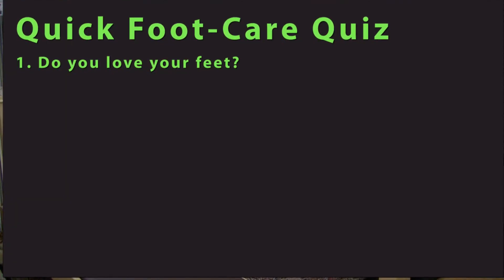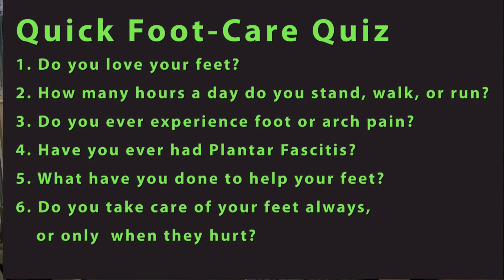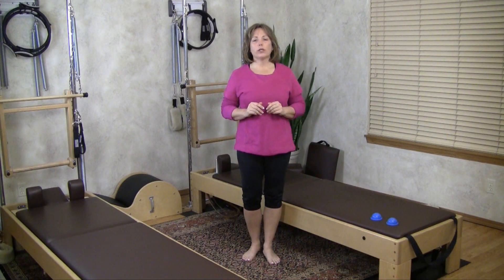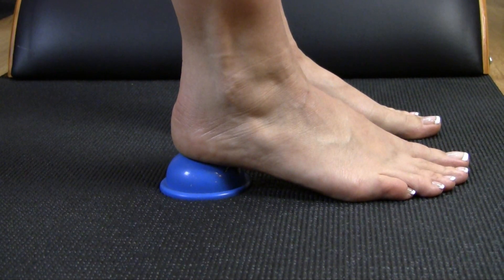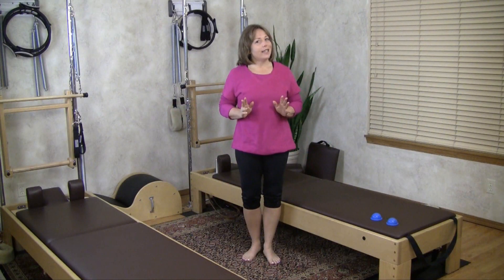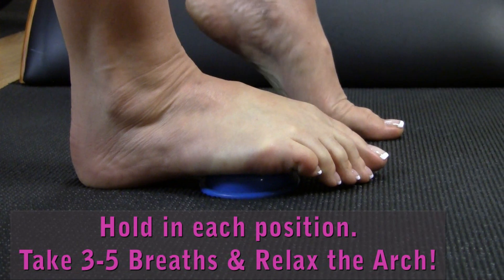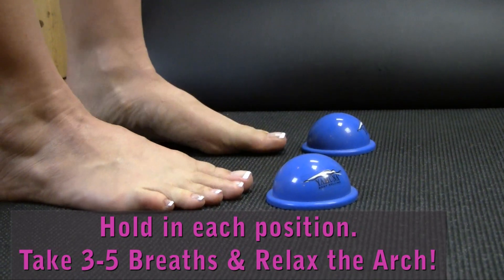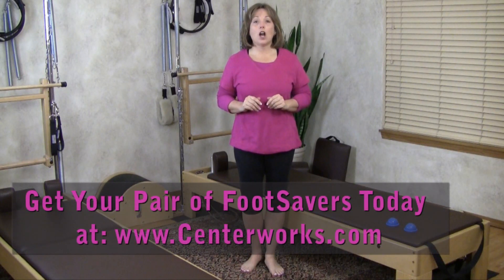Foot Savers: Exercise to Relieve Foot Muscle Stress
This easy foot care exercise is done with the Yamuna Foot Savers.  Using Foot Savers for foot fitness is a great way to stretch and relax tight muscles through the arch and entire sole of the feet.  Reduce foot pain, risk of Plantar Fasciitis, and other foot muscle injuries with this great foot care product.

These plastic half-spheres are an intense, powerful tool for improving foot function. Foot Savers actually re-educate feet. They improve gait, alignment, and muscle tone, stimulate reflexology points, strengthen arches, increase range of motion, and stimulate and elongate the muscles of the calves, thighs, hips, and lower back. Working intensively with Foot Savers, you can rehabilitate foot problems and literally work your body all the way to your head.

Foot Savers come with a DVD of the basic foot fitness routines. For a detailed foot routine tailored to your needs, contact a Yamuna Body Rolling practitioner in your area. *Not for use during pregnancy.